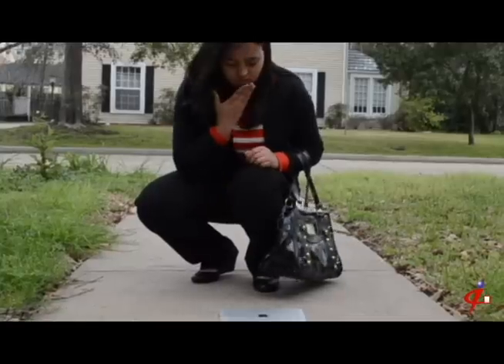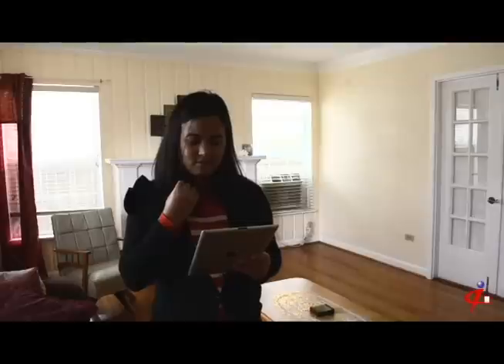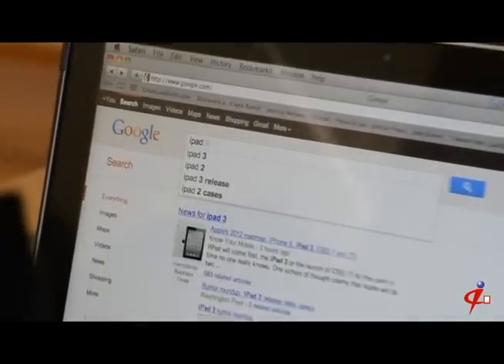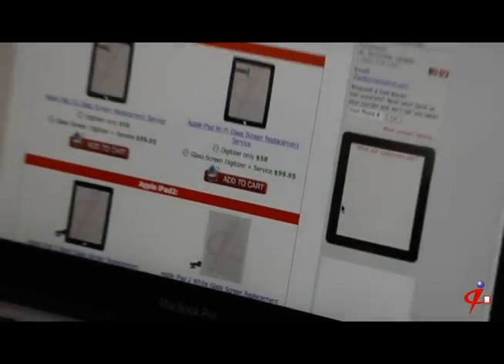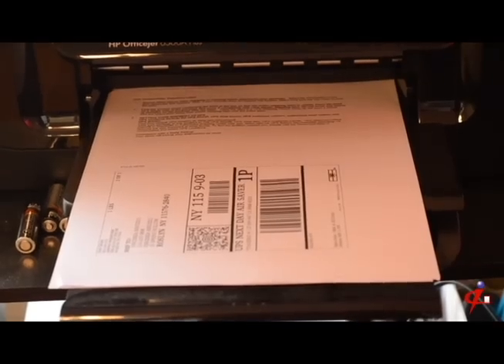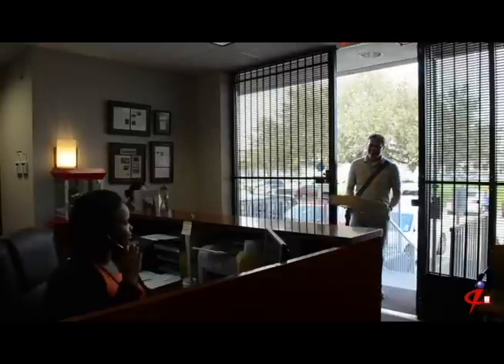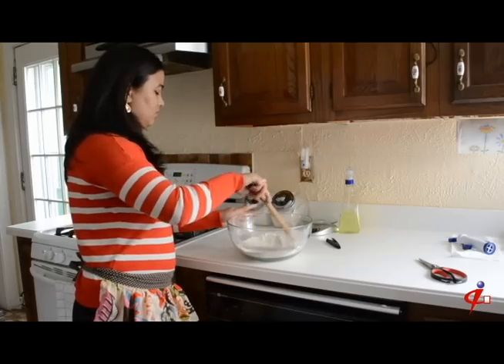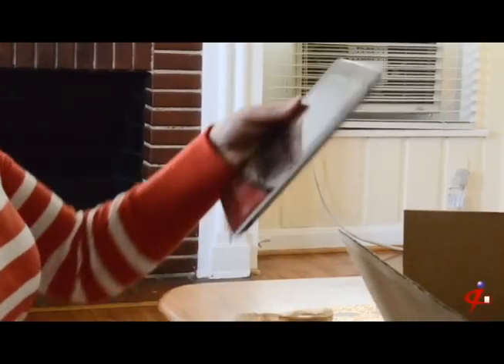ScreenTek iPad Screen Repair Commercial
Meet Jane. Jane dropped her iPad, and cracked the screen. What did she do? She called ScreenTek. Find out how simple it is to get your screen repaired through ScreenTek.

for details!